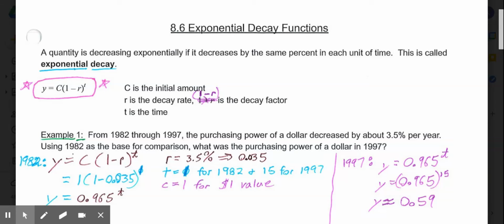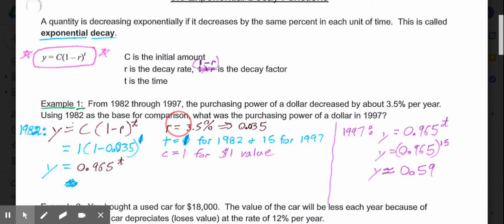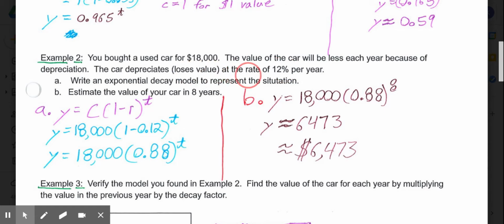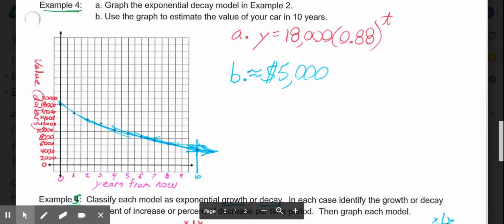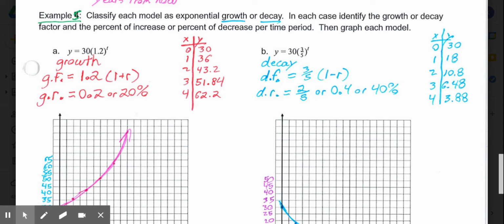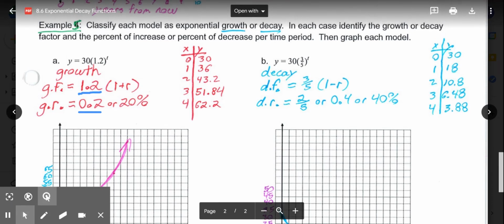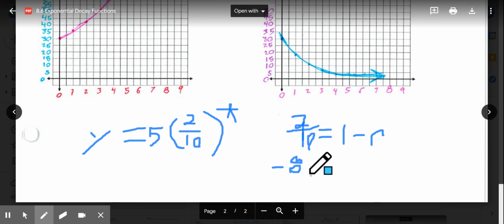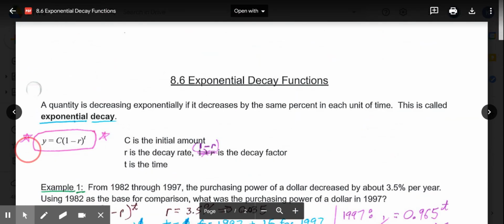8.6 Exponential Decay Functions Video Lesson Algebra 1